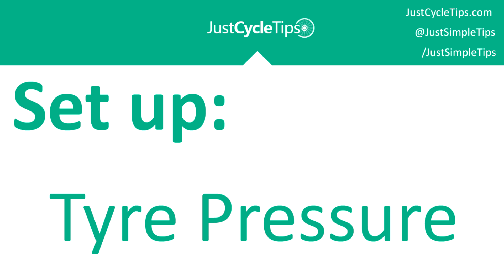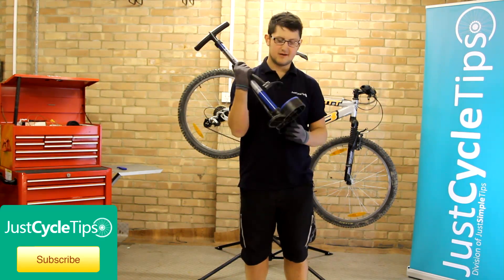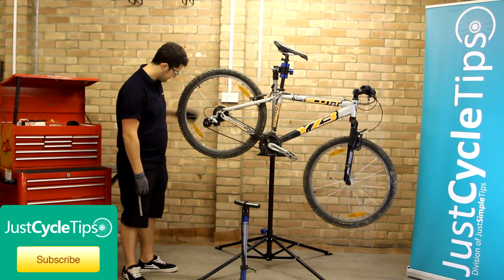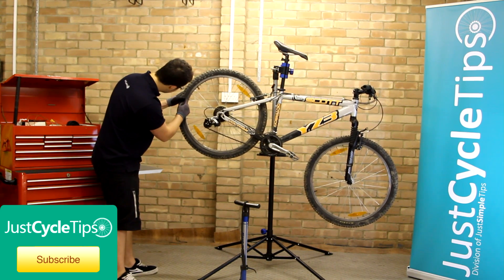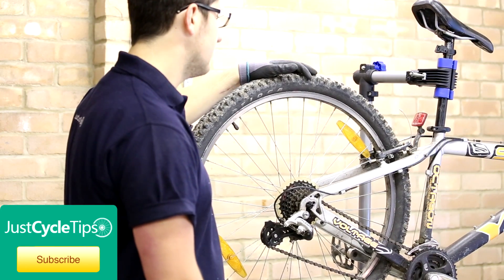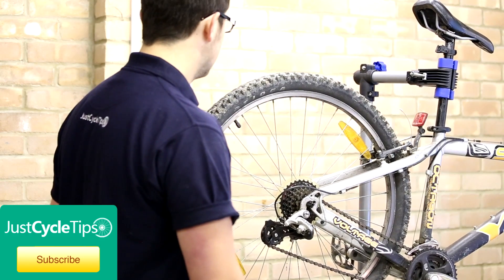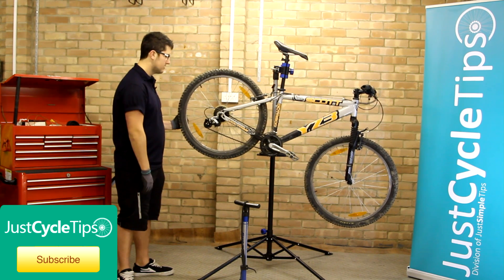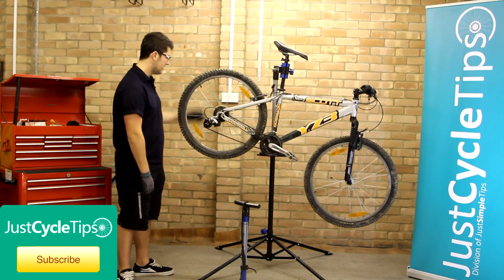How to Correctly Set Your Bicycle Tyre Pressure | JustCycleTips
How to Correctly Set Your Bicycle Tyre Pressure on a bicycle, peddle bike, cycle, mountain bike, racing bike

Tools Required:

Pump
Tyre Pressure Gauge